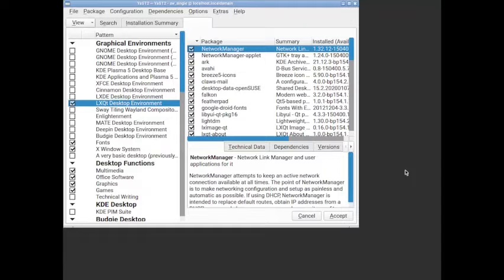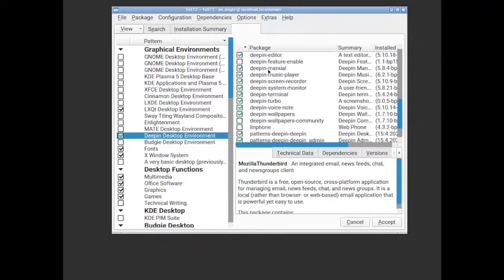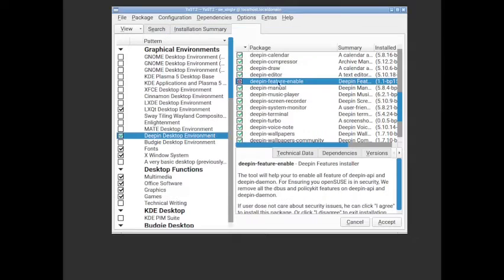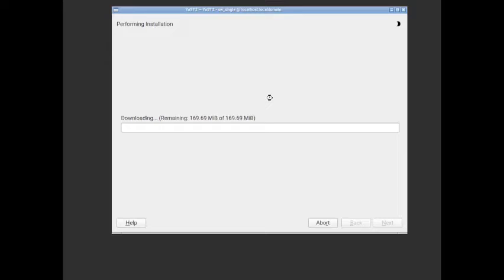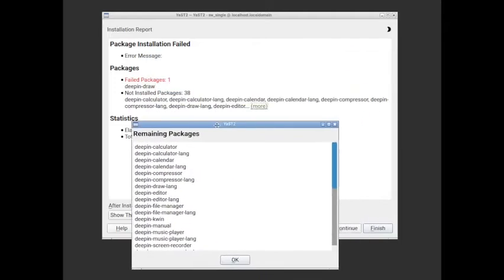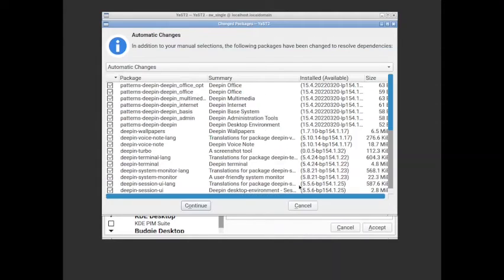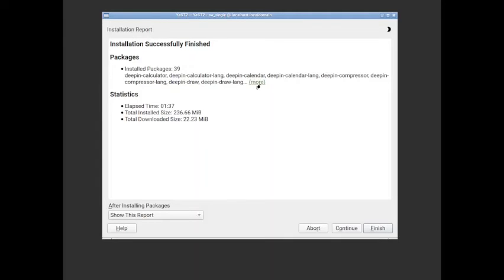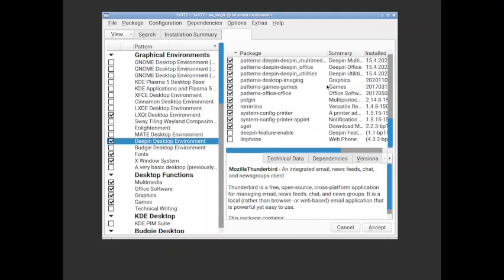Installation of Deepin Desktop using Yast Software Manager in OpenSuse 15.4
This is video guide for installation of Deepin Desktop using Yast Software Manager in OpenSuse 15.4